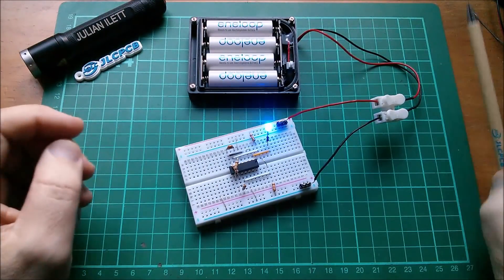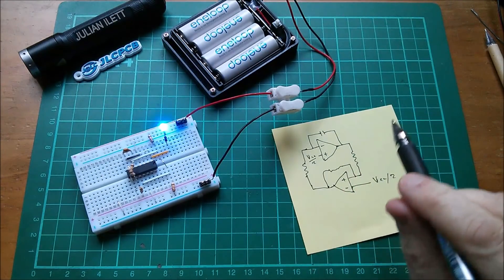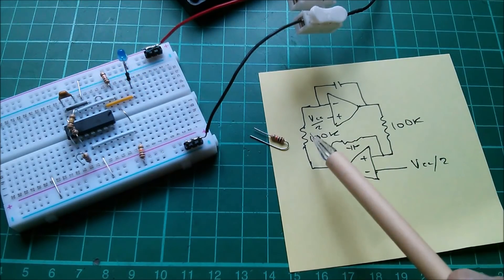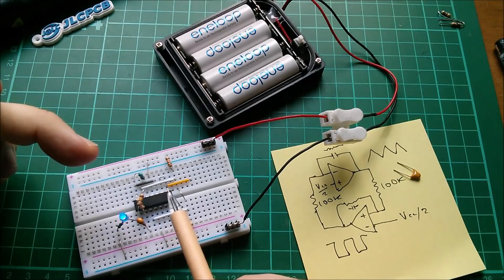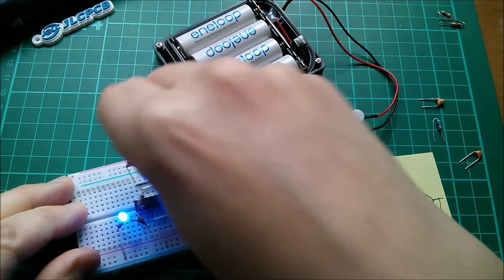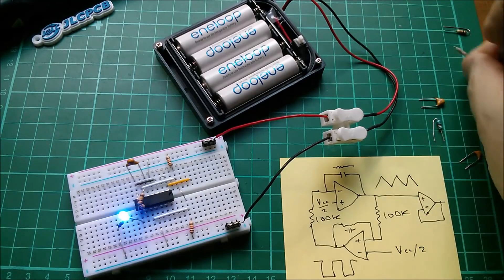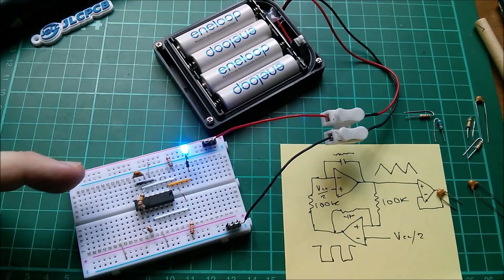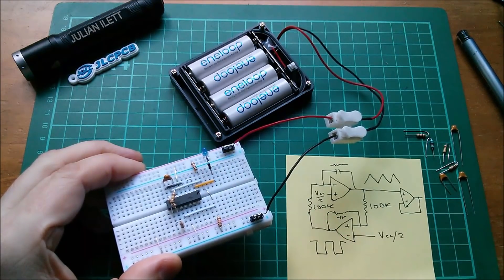Op Amp LED Flasher (weird version)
Connecting an LM324 quad op-amp as a LED flasher... weirdly.